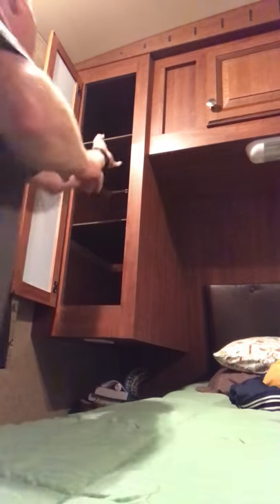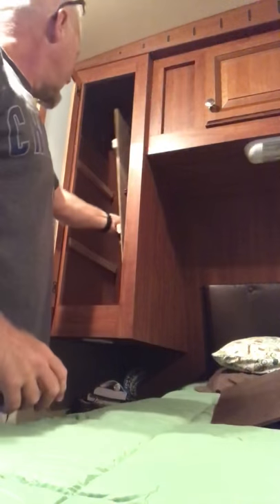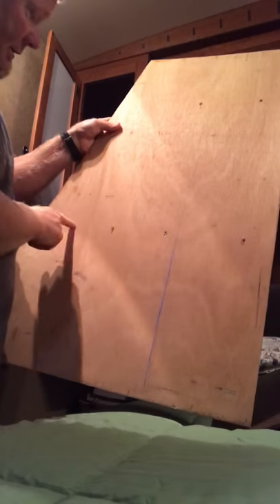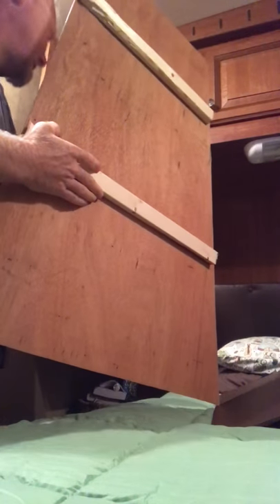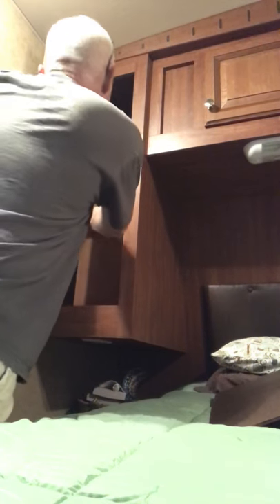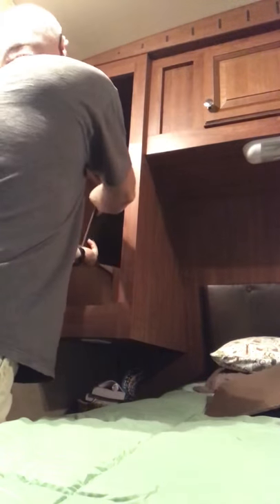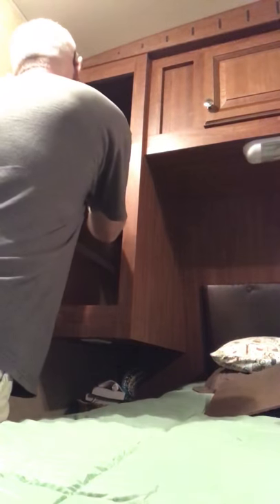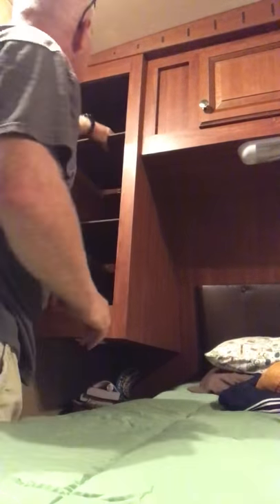RV closet shelving mod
How to modify your RV closets with shelving that aren’t permanently attached.